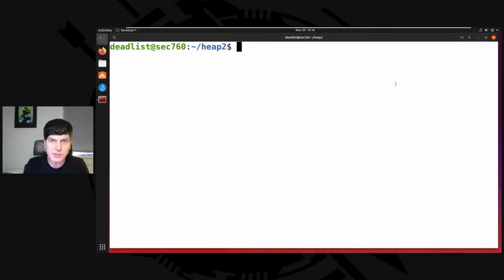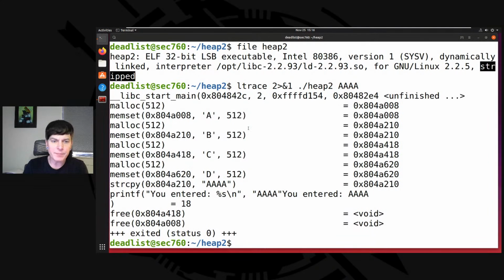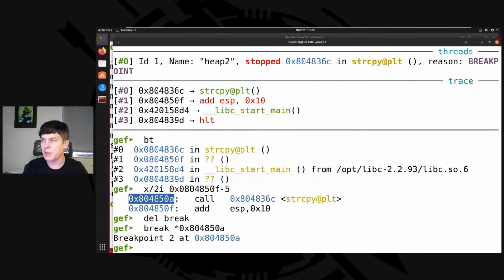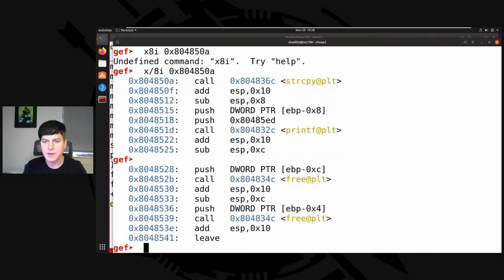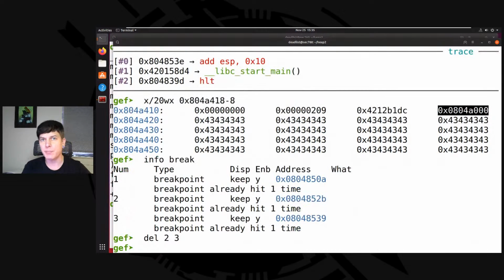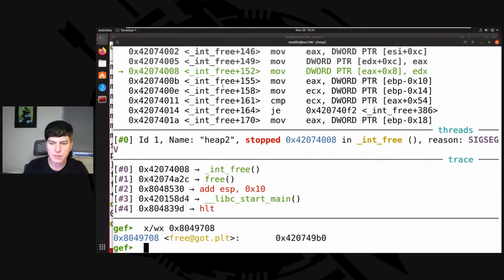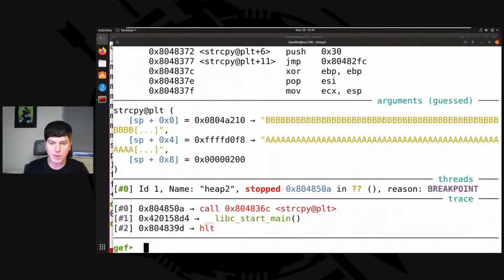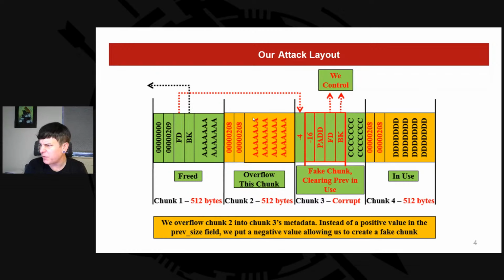Introduction to Linux Heap Exploitation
In this stream I will cover remedial heap exploitation on Linux. This technique only works on older heap implementations lacking the Safe Unlink protection. Though dated, it serves as a great way to get started with exploring the heap and how one approaches metadata exploitation. Check out this video on heap internals to help prepare for this stream